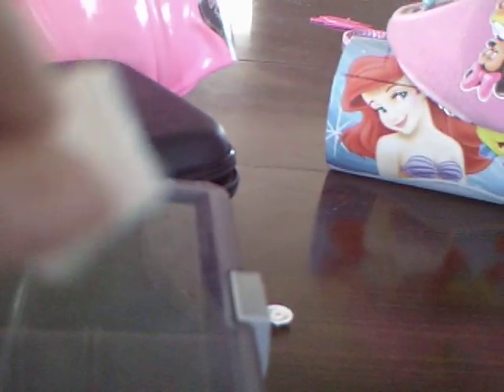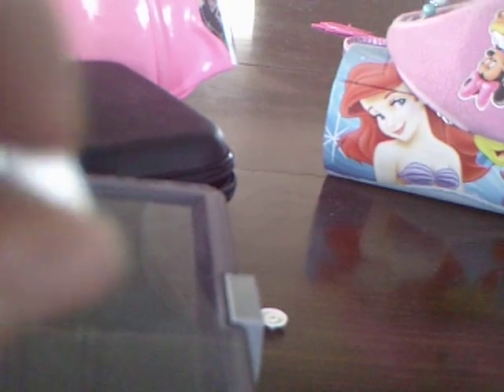how to make a lego beyblade